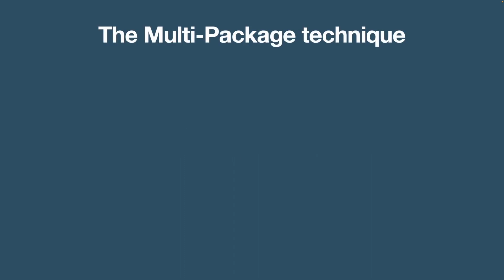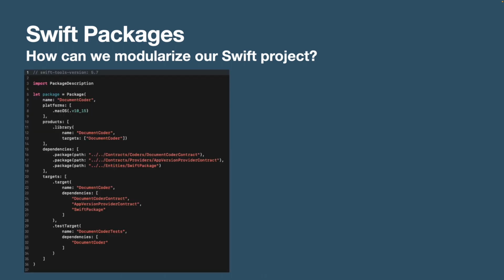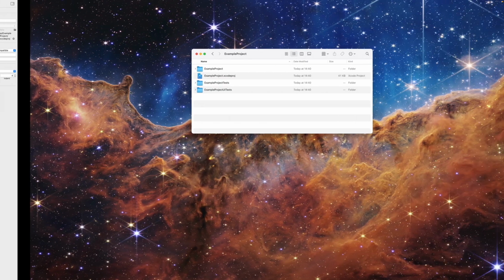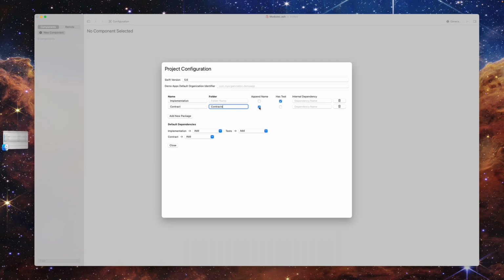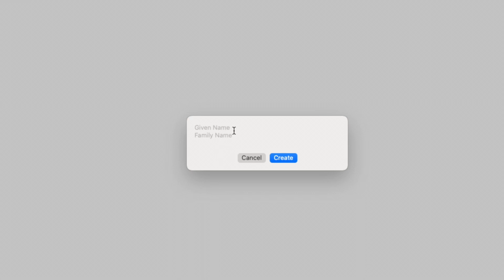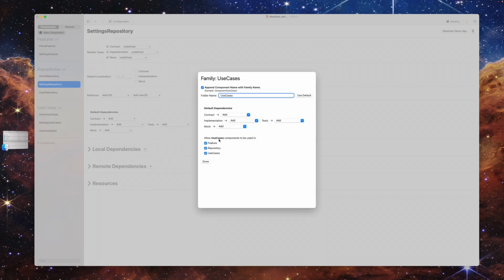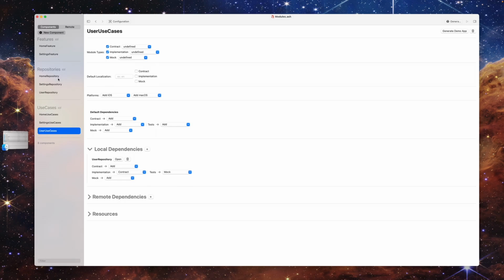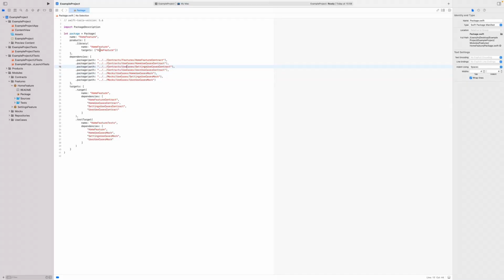Introduction to the Phoenix App